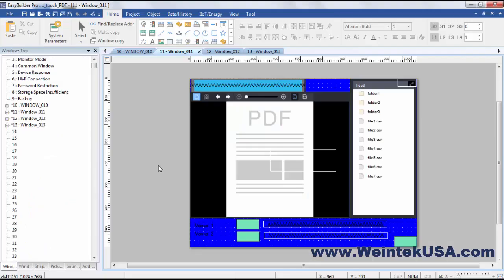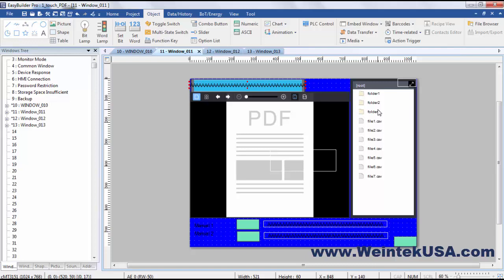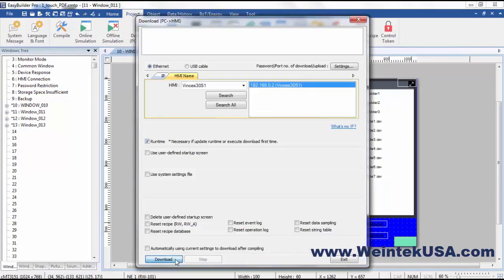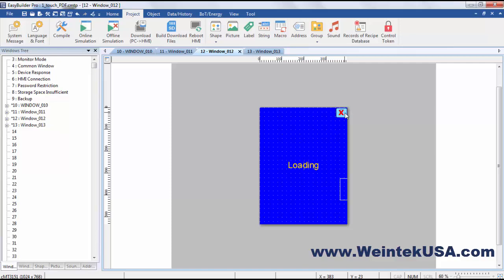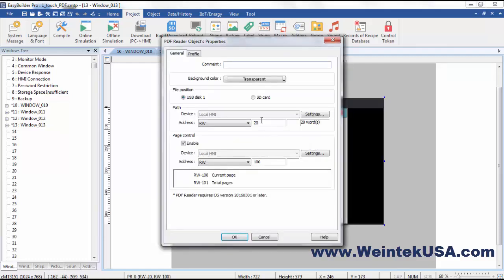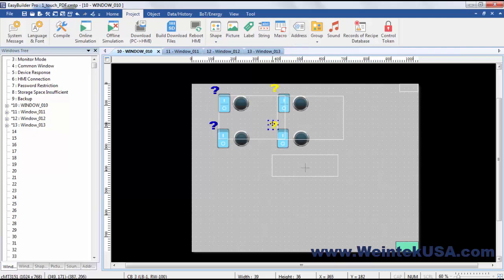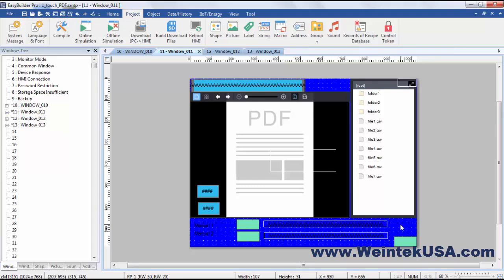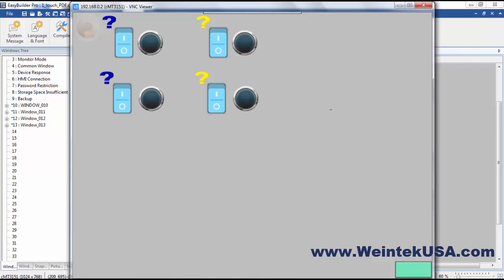How to create a simple PDF view project - Weintek USA EBPro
0:00 - Introduction
0:39 - PDF Reader Configuration
2:08 - ASCII Input object configuration
2:38 - File Browser configuration
4:06 - Numeric Page Control
5:00 - Demonstration
6:16 - Example
13:02 - Demonstration

Section 13.47 of our EasyBuilder Pro manual.

PDF Reader:
13.47.1.
PDF Reader object enables viewing of PDF documents on HMI. Please note that this object is currently available only for cMT3151 model, with OS version 20160301 and later.
Configuration:
Click the PDF Reader icon on the toolbar to create a PDF Reader object. Or, click [Object] » [Media] » [PDF Reader] in the menu.
Notes:
- PDF Reader can only run on cMT3151, and cannot be opened using simulation mode or cMT Viewer.
- The PDF files protected by passwords or restrictions cannot be read using PDF Reader.
- CPU loading may rise when multiple PDF Reader objects are opened simultaneously.
- When entering a page number in the Page Control register under multi-page view mode, the specified page will be opened in single-page view.